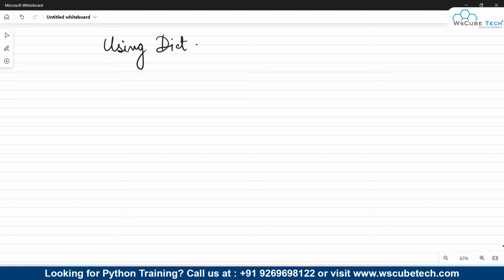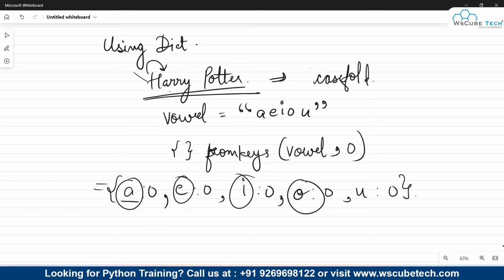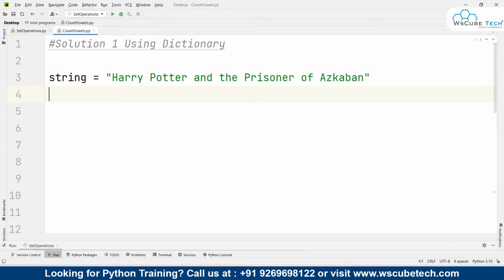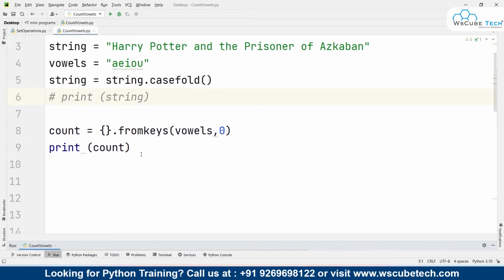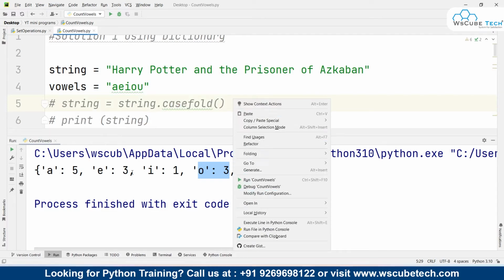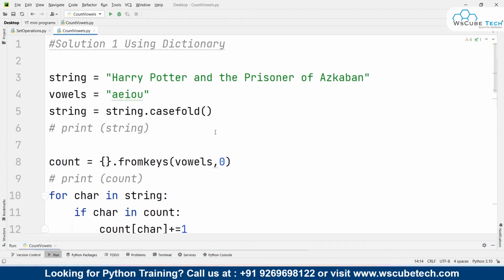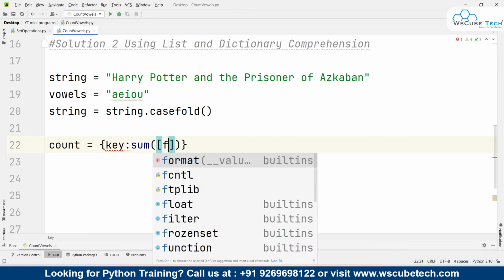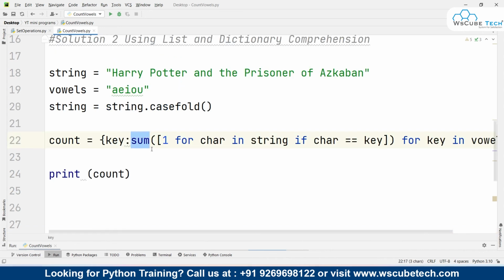Python Program to Count the Number of Each Vowel [English]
In this video, learn Python Program to Count the Number of Each Vowel [English]. Find all the videos of the PYTHON PROGRAMMING Tutorials in English Course in this playlist